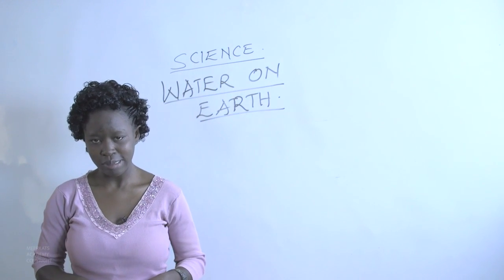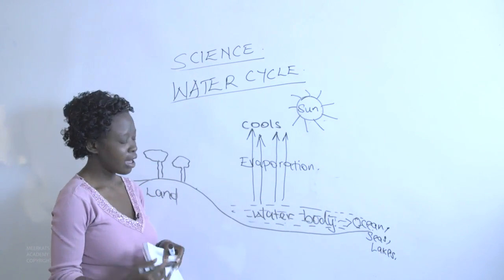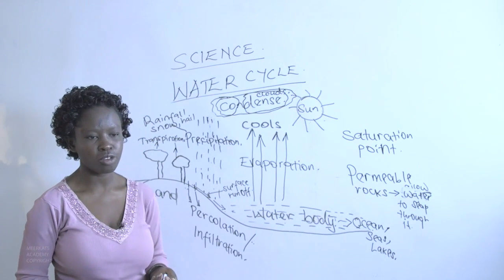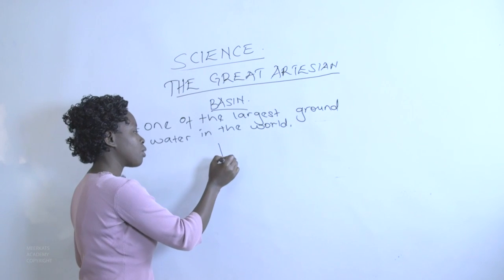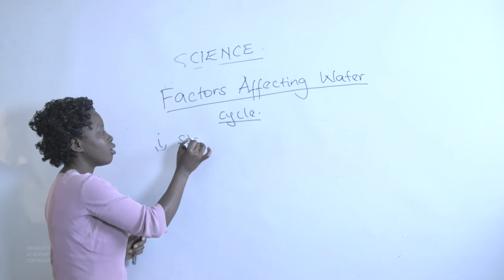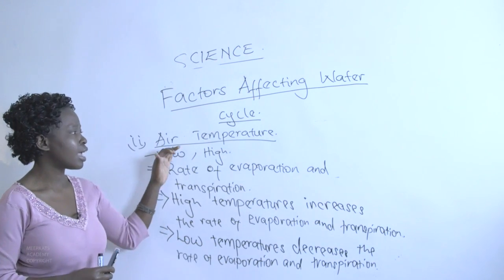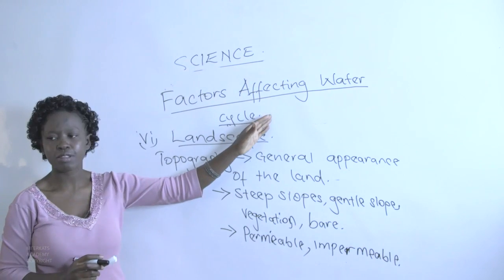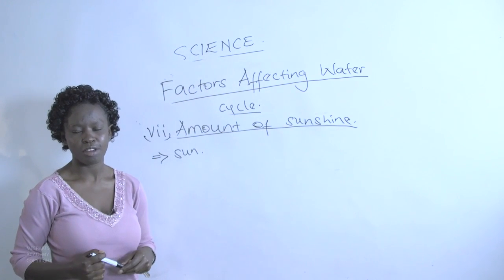25 Lydia Mukangula Water on Earth SCIENCE YEAR 7